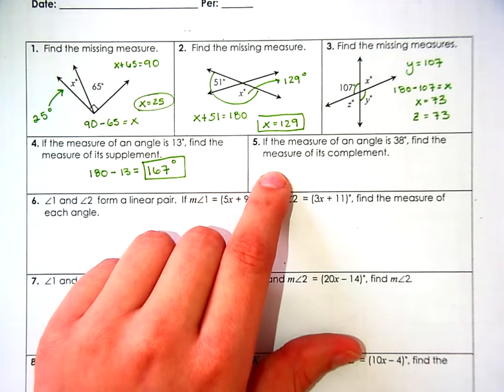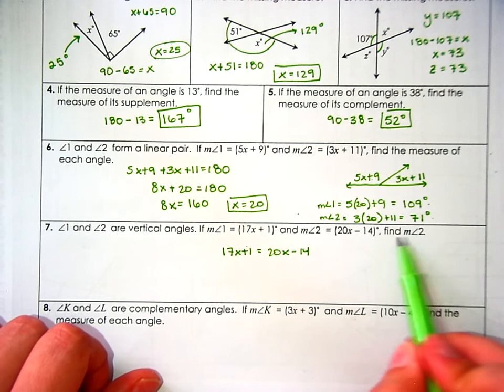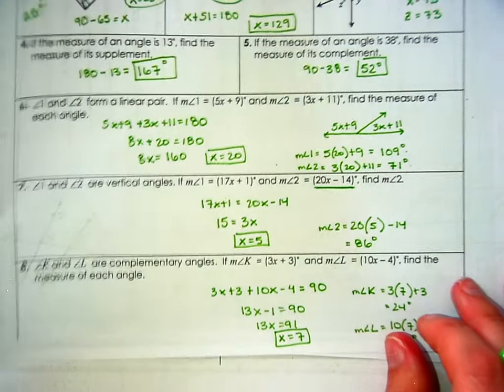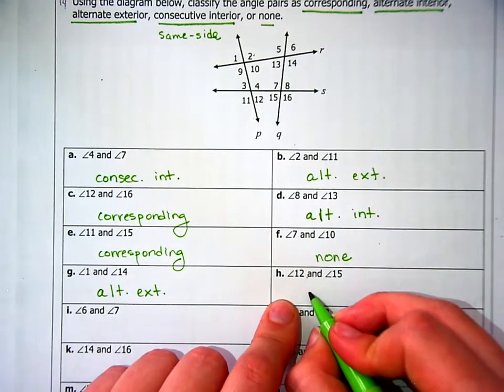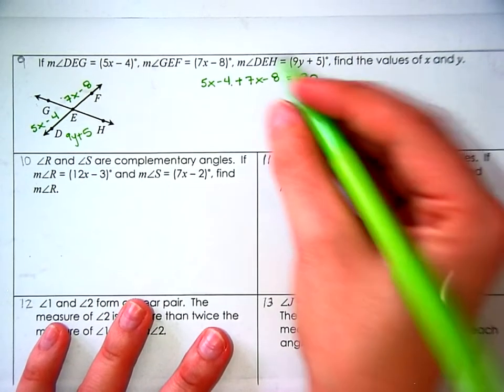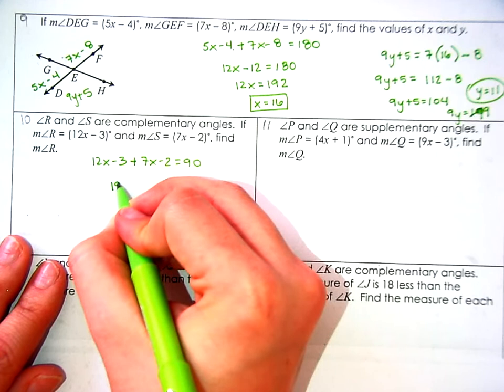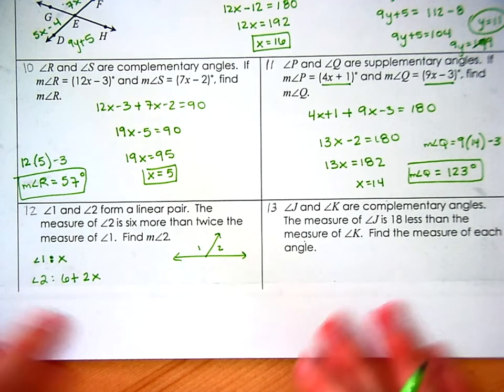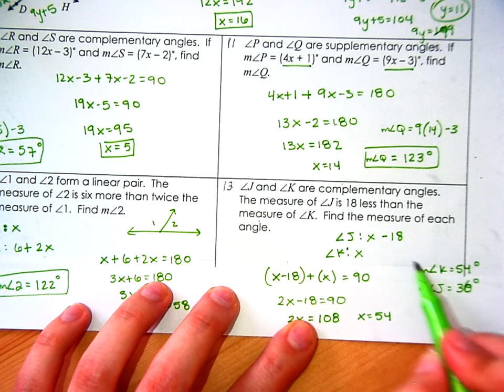IM1 Angle Relationships with Algebra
Hi mathematicians! This is a review video for Module 19.1 in IM1.